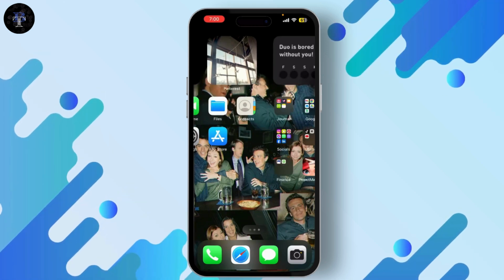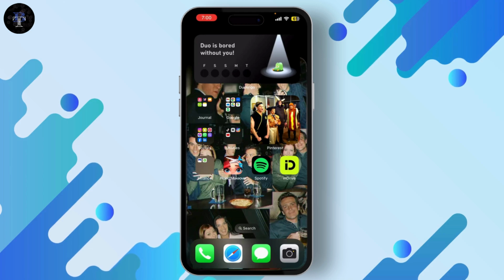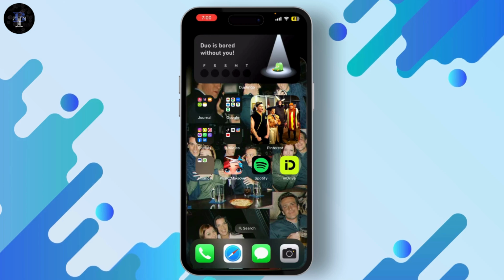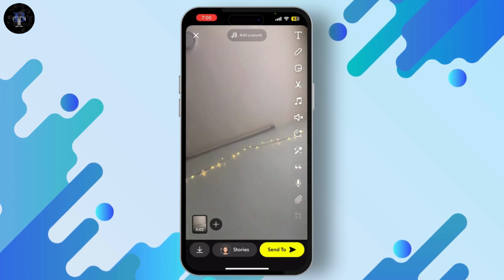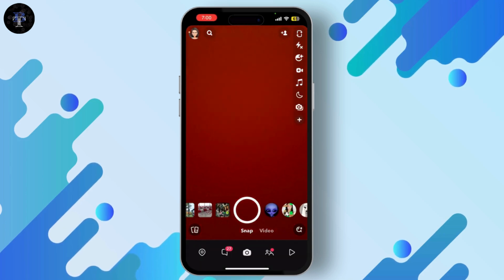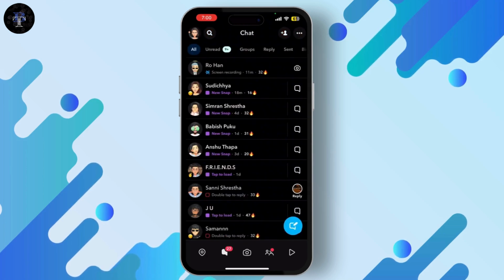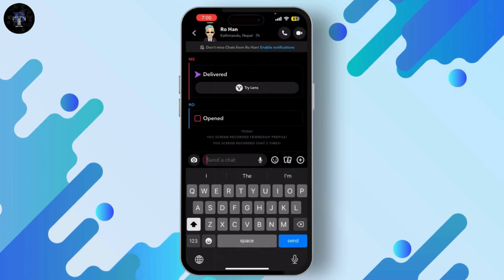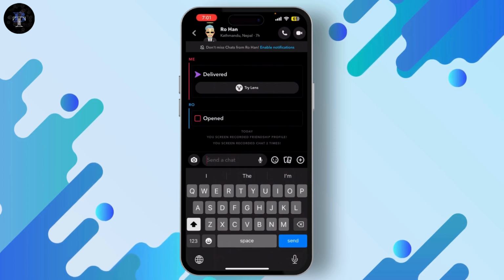How to Share Mobile Screen on Snapchat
Quick Tutorial on How to Share Mobile Screen on Snapchat. Easily Learn How do I share my screen on Snapchat with the help of this tutorial.

Learn how to effortlessly share your mobile screen on Snapchat with this easy-to-follow guide. Discover step-by-step instructions on enabling screen sharing, optimizing settings for clear video quality, and troubleshooting common issues. Perfect for sharing gaming highlights, live reactions, or tutorials with your friends. Become a Snapchat pro with @BinaryTechs_Howto .

Timestamps:
00:00:00 - Introduction
Learn how to share your mobile screen on Snapchat for gameplay, tutorials, or fun.

00:00:08 - Open Snapchat
Open the Snapchat app on your mobile device and log in.

00:00:15 - Start a Chat
Swipe right from the camera screen to go to the chat screen and select a chat.

00:00:23 - Start a Video Call
Tap the video camera icon at the top to start a video call.

00:00:33 - Access Call Options
Swipe up from the bottom of the screen to access call options.

00:00:40 - Share Screen
Tap the "Share Screen" option and confirm by tapping "Start Now."

00:00:55 - Navigate Your Phone
Navigate to any app or screen on your phone while sharing your screen.

00:01:05 - Stop Sharing
Return to the Snapchat video call, swipe up, and tap "Stop Sharing."

00:01:15 - Conclusion